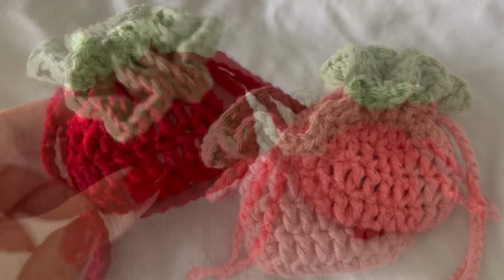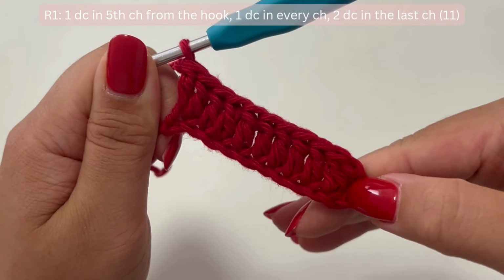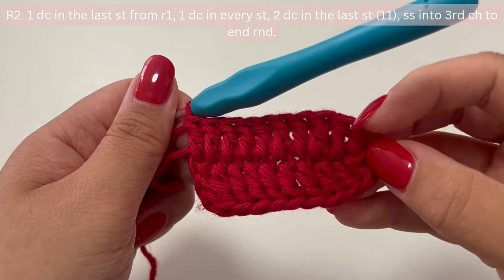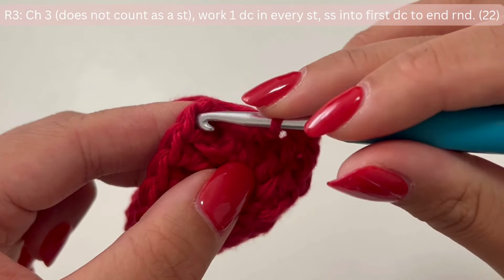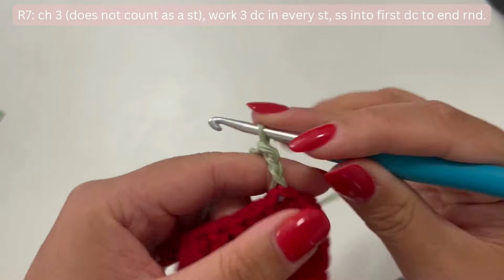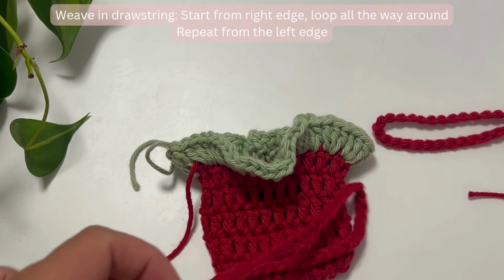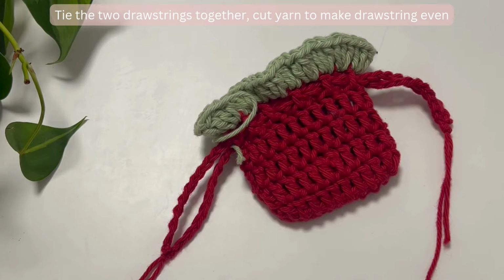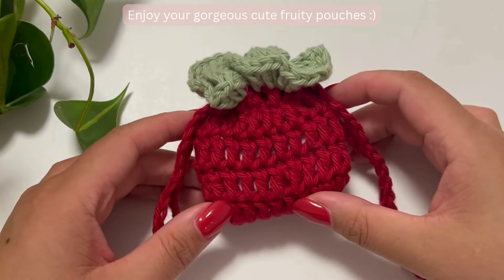Crochet cute fruit pouches | peach | strawberry | beginner-friendly tutorial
Crochet fruit pouches, strawberry, peach inspired. You can use other colours too if you want to crochet pineapples, oranges, endless options :)

This tutorial is perfect to carry your jewellery, airpods, anything small and cute. The best thing about this tutorial is that it is entirely customsiable so you can make it bigger / smaller as you need.

As always, please let me know if you have any questions.
Lots of love and happy crocheting,
Alice